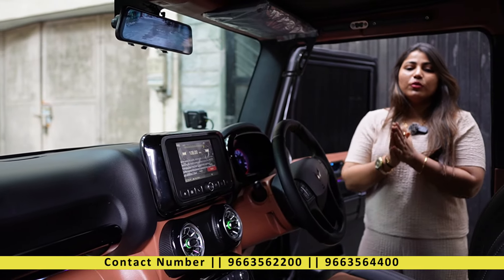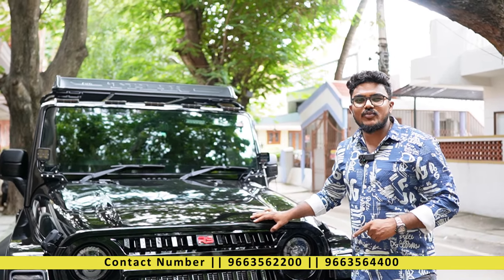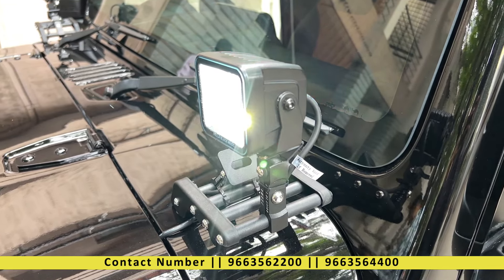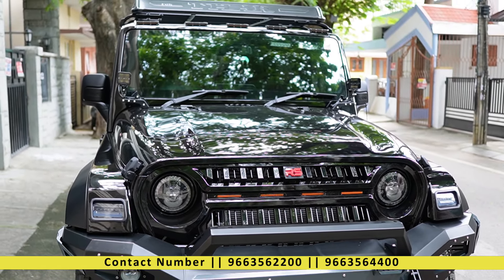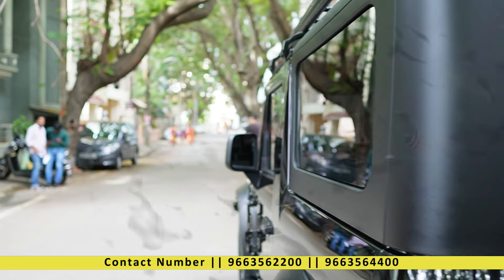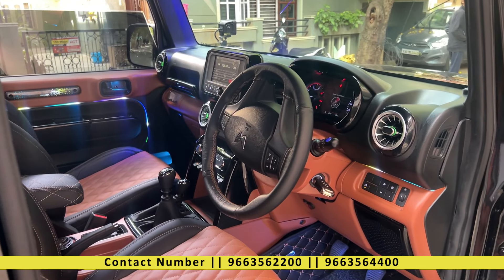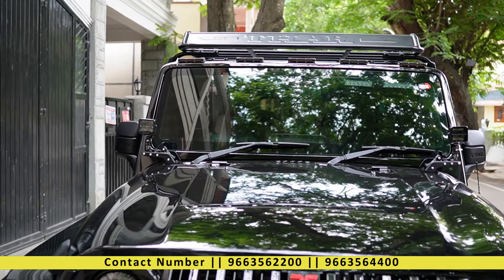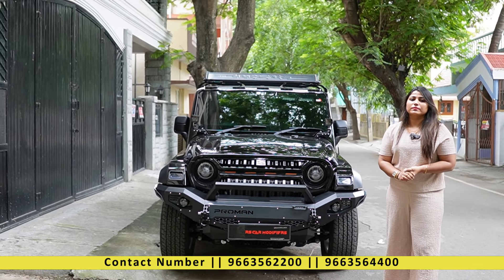Thar ಗೆ 5 ಲಕ್ಷ worth ಅಷ್ಟು modification madisiddare ।। Enenalla ಮಾಡಿಸಿದಾರೆ ನೋಡಿ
RS CAR MODIFIERS -

Moto world kannada requests every viewers to inspEct the vehicle before buying with an Skilled mechanic and check below points.
1.Market price according to condition.
2.Major accIdent check.
3.DocumEnts & their validity.
4.if other state vehicle NOC.

In case of any complaints about the dealer which we feature please drop a mail and help us to stop featuring them and help others to not have the experiences what you had.

Regards
Moto World Kannada